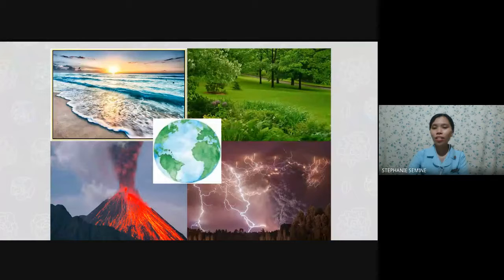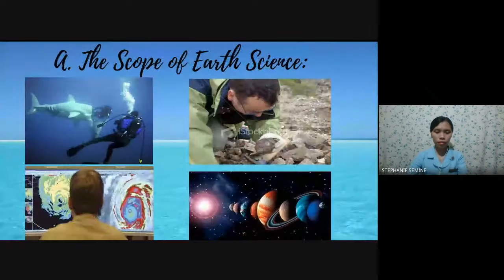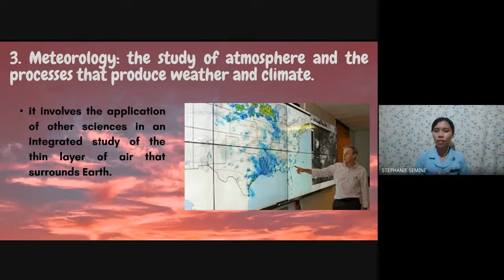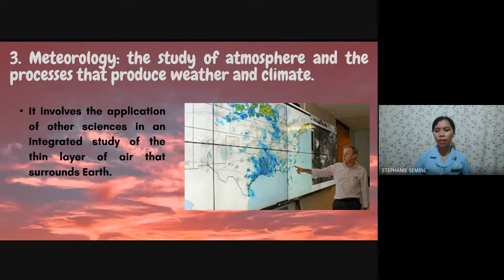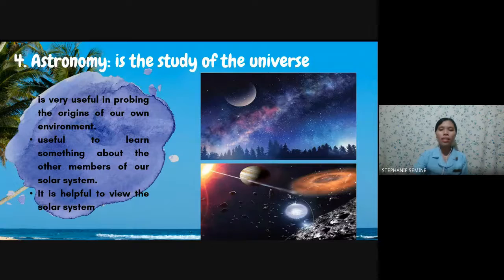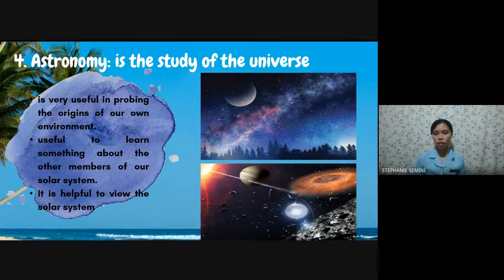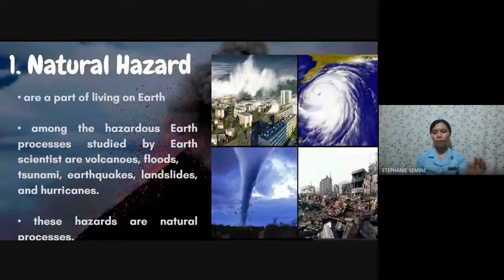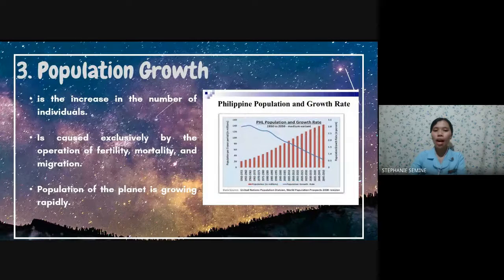Session 1 - Earth Science Introduction (Live Discussion)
Live discussion about the introduction of Earth Science for STEM SHS Strand